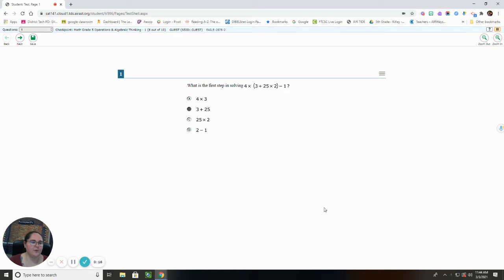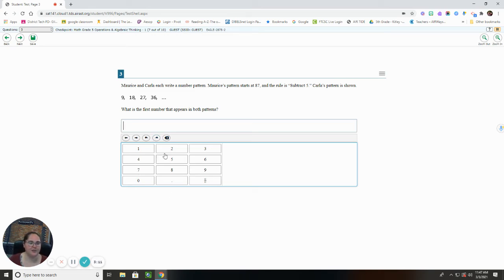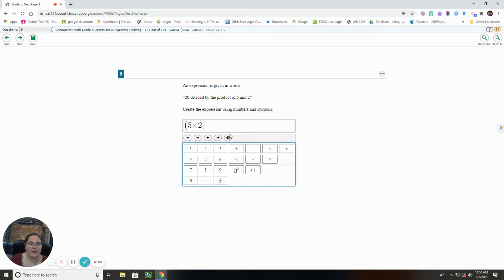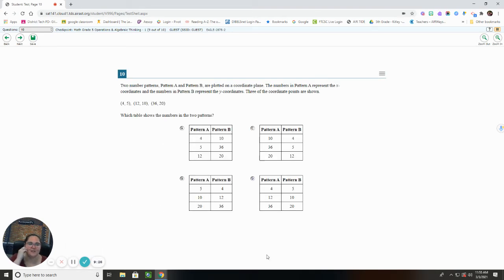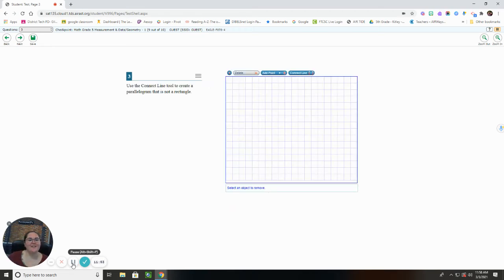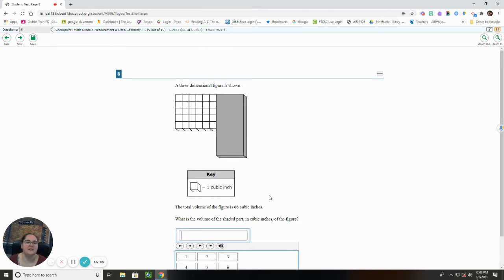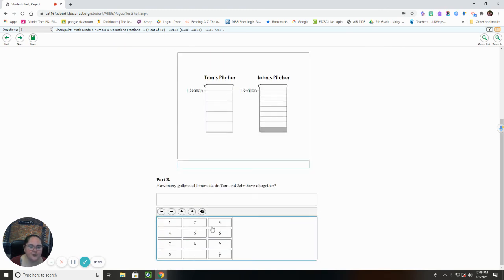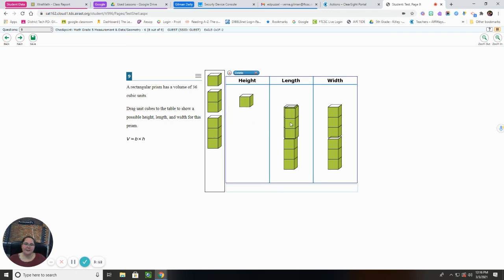Clearsight Testing Types Video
Here is a review of all question types.